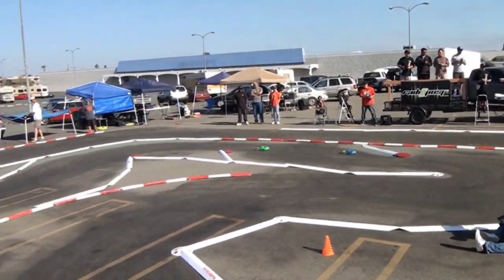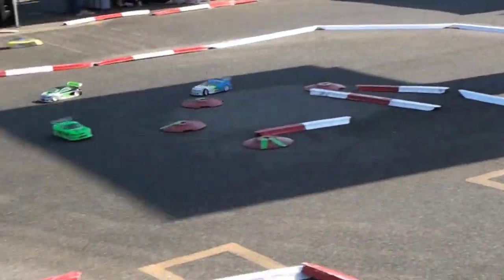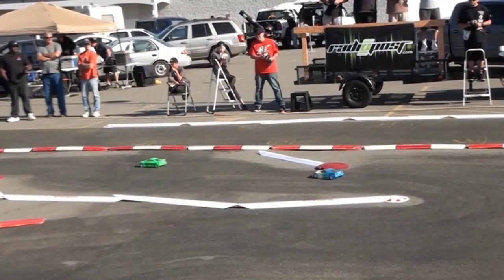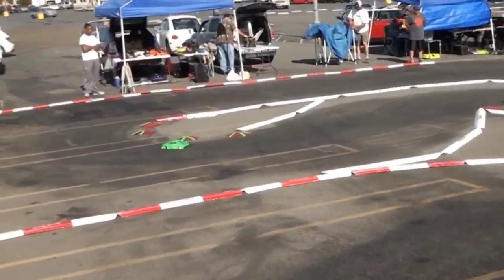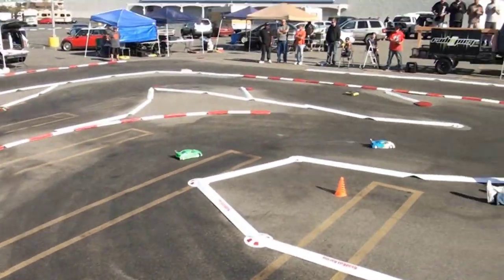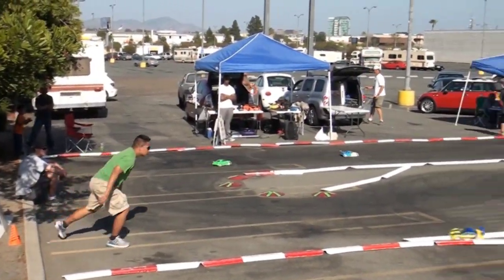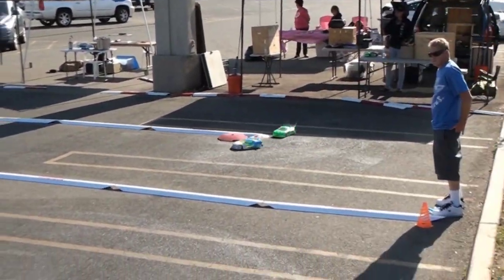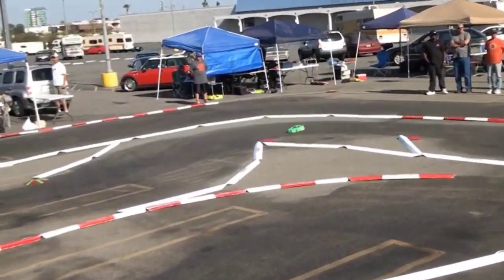SCRC On-Road: June 9, 2012 - Sedan Open A Main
RC ON-ROAD RACING is back in San Diego!! Today looked to be a complete success. Please check out SOCAL-RC.COM for more info and future dates.

Today's races consisted of 17.5 Sedan (Open, Stock) RCGT, F1, GT8, 18R, Mini and even a Novice Class.

As always the SCRC Staff put on a great racing program for the racers to enjoy. ON-ROAD RC RACING is back in San Diego!!!